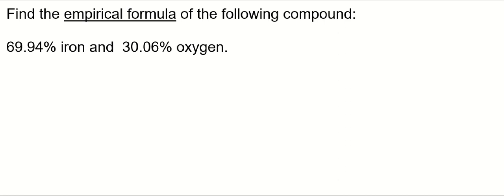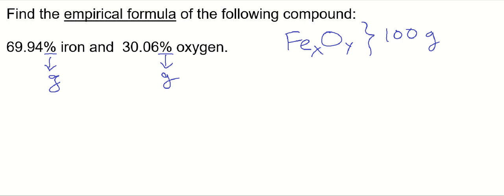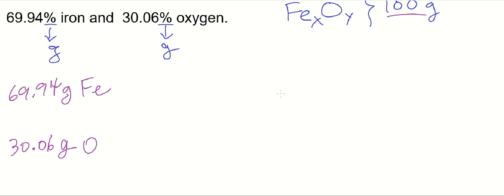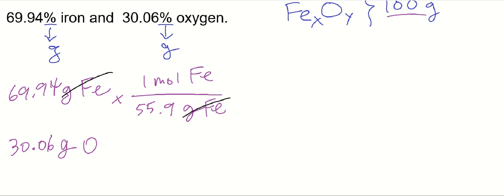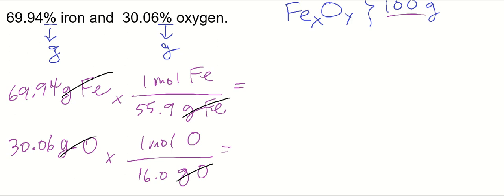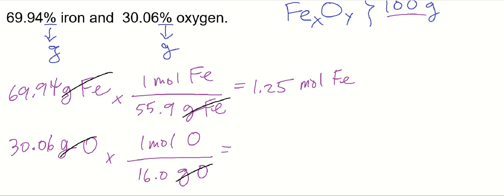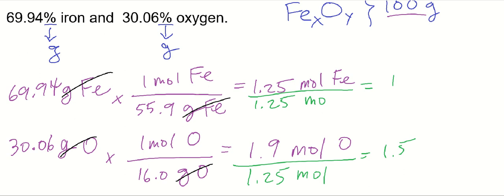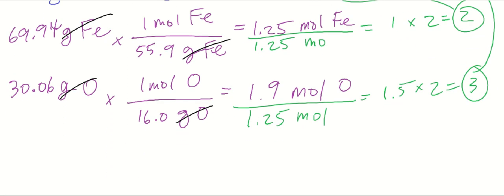Empirical formula of compound found to contain 69.94% iron and 30.06% oxygen.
A compound of iron and oxygen is analyzed and found to contain 69.94% iron and 30.06% oxygen. Find the empirical formula of the compound.